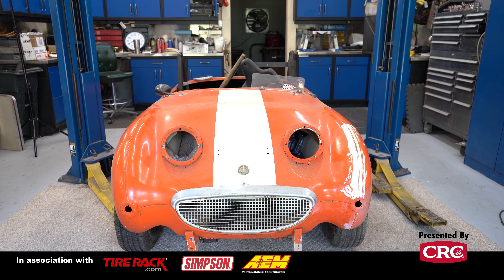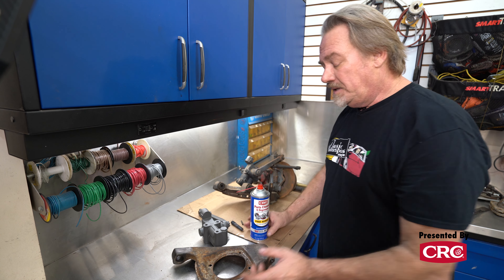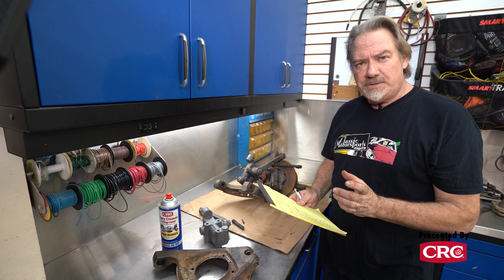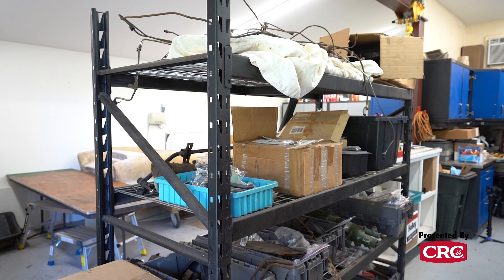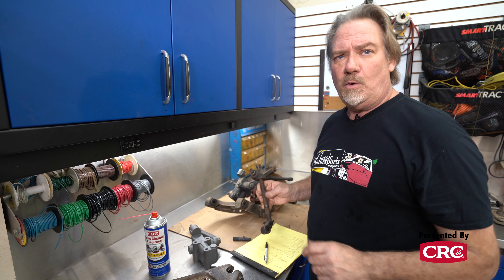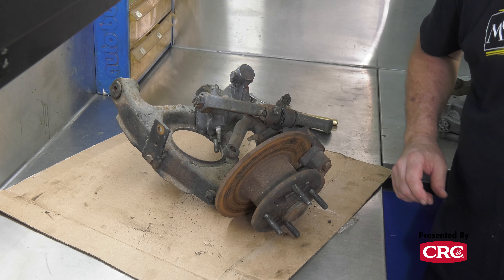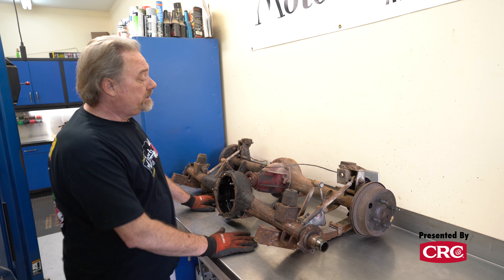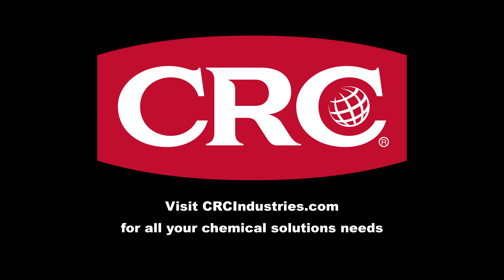How to Restore a Car | Austin-Healey Bugeye Sprite Project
The first step in putting a car back together is going over what you have and organizing parts. Making sure you have everything you need to keep the next step moving will help make the project go as smooth as possible. That is why we brought our 1960 Austin Healey Bugeye Sprite home we took a look at what we had and got to work on parts organization and rebuilding the suspension.

Thanks:
CRC Industries: